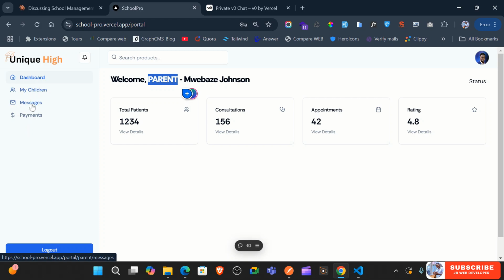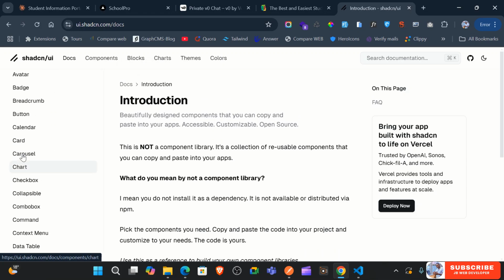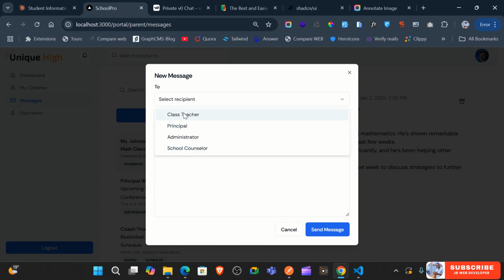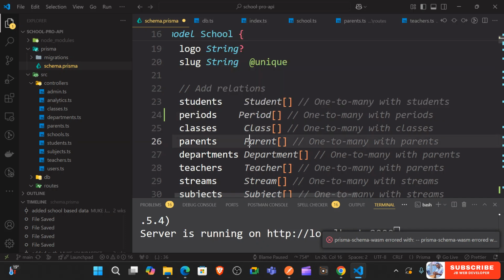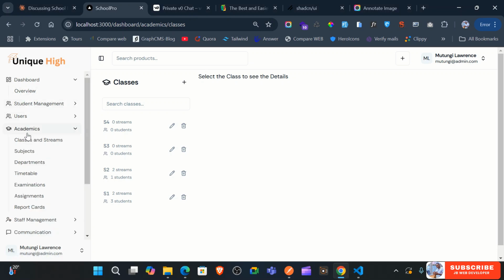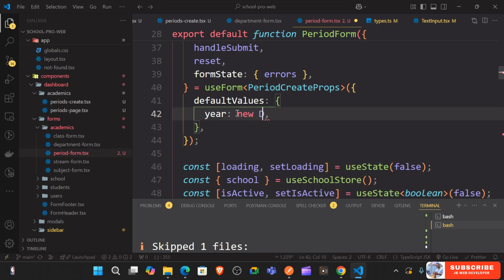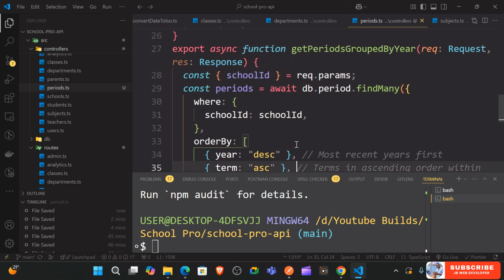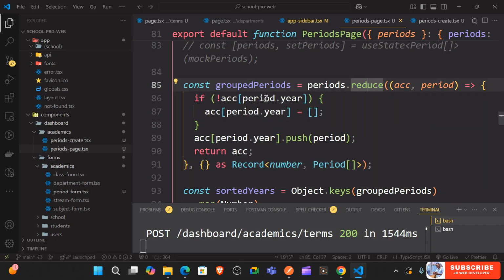Ep 14: The Parent Portal | School Mgt system with Next Js | Typescript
🎓 In Episode 14  we have desisgn ui for Parents Portal  | Teachers Portal
What's New in This Episode:
⭐ User Portals
⭐Page Protection
🔐 Routing
👉 Here is the Hosted Version of the App we are Building

🔨 What We Built:
- Login and Register API Endpoints
- Integrated the API with Next Js
- Session Management with cookies and zustand

📌 Prerequisites:
Watch Episodes 1-10 to understand the project structure and previous implementations!

🔗 Resources:
👉 Modern Next.js & TypeScript 3 systems in 1 : Ecommerce, POS, and Inventory Management

🎁FREE OFFERS